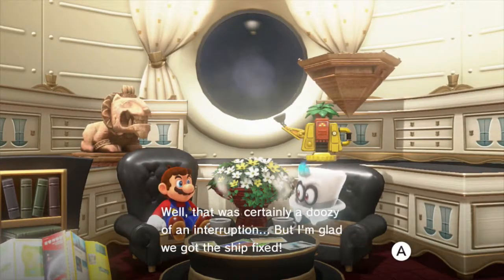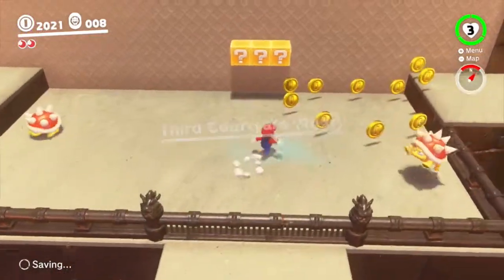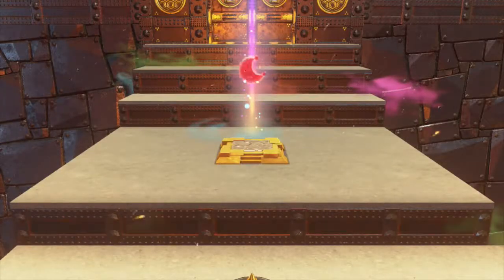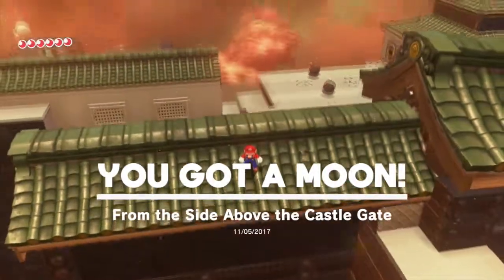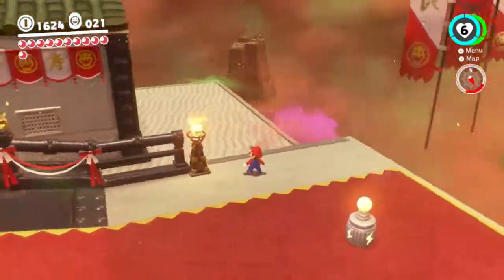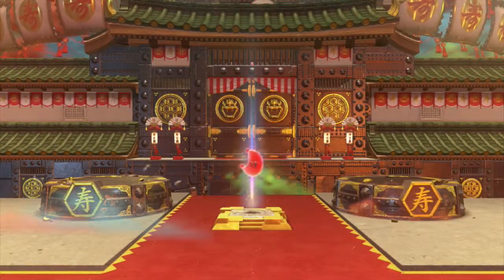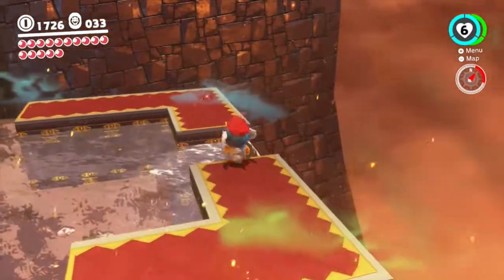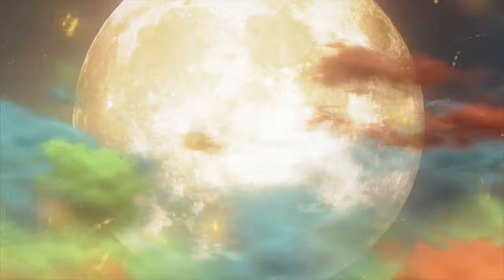Super Mario Odyssey | Episode #12 | MyoGaming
Welcome to our Part 12 of Let's Play Super Mario Odyssey for the Nintendo Switch! We'll get to play as Mario and have Cappy join us to help Save Princess Peach and Tiara(Cappy's Sister) and fight some bad guys! Big THANK YOU to those who've choose to watch my Let's Play of Super Mario Odyssey! I'm going to do my best to 100% complete this and collect all the coins, power moons, and even the outfits!

Explore incredible places far from the Mushroom Kingdom as you join Mario and his new ally Cappy on a massive, globe-trotting 3D adventure.Use amazing new abilities—like the power to capture and control objects, animals, and enemies—to collect Power Moons so you can power up the Odyssey airship and save Princess Peach from Bowser's wedding plans! Thanks to heroic, hat-shaped Cappy, Mario's got new moves that'll make you rethink his traditional run-and-jump gameplay—like cap jump, cap throw, and capture. Use captured cohorts such as enemies, objects, and animals to progress through the game and uncover loads of hidden collectibles. And if you feel like playing with a friend, just pass them a Joy-Con controller! Player 1 controls Mario while Player 2 controls Cappy. This sandbox-style 3D Mario adventure—the first since 1996's beloved Super Mario 64 and 2002's Nintendo GameCube classic Super Mario Sunshine—is packed with secrets and surprises, plus exciting new kingdoms to explore.

GAME INFO
Name: Super Mario Odyssey
Developer: Nintendo
Publisher: Nintendo
Platforms: Nintendo Switch
Release Date: October 27, 2017